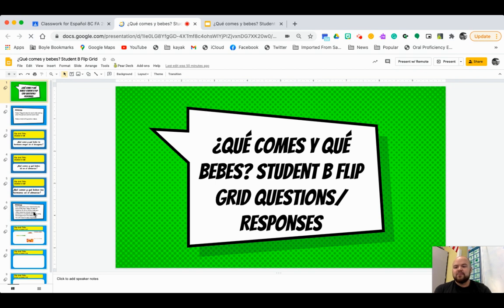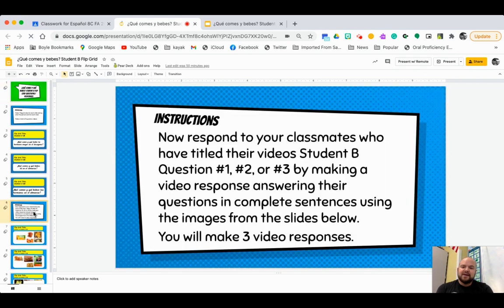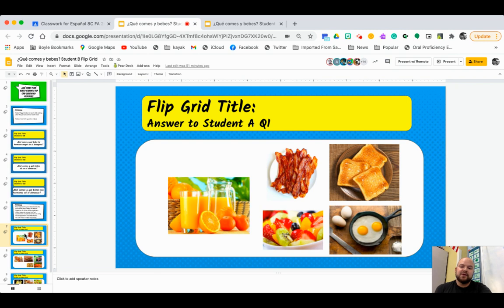FlipGrid Student A/B virtual Activity